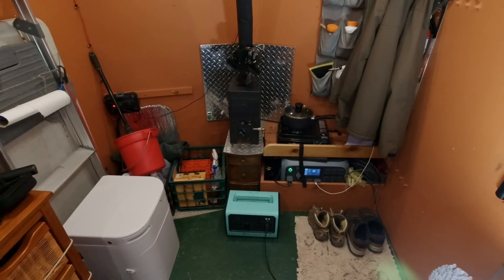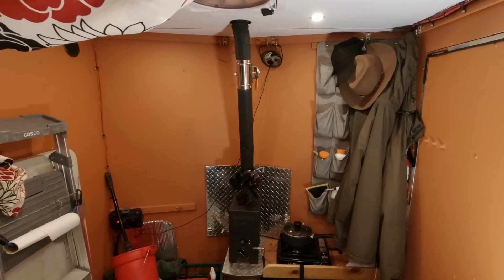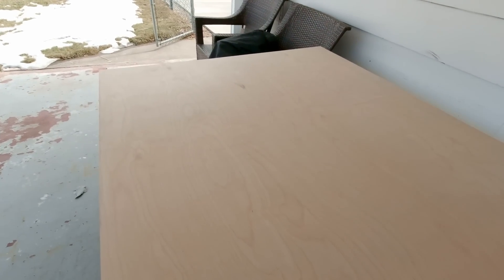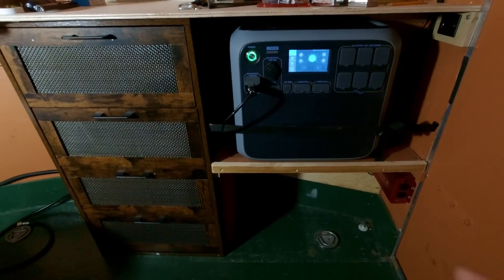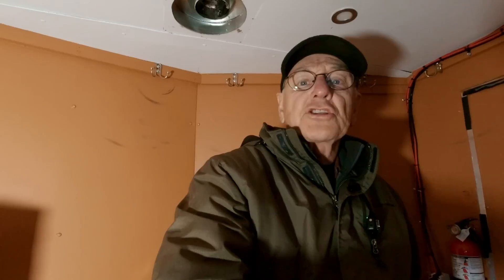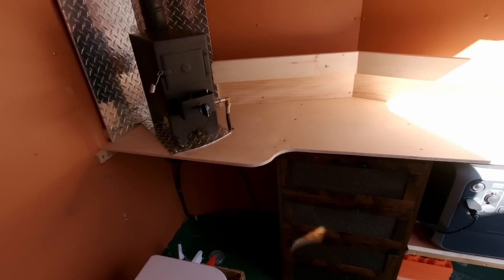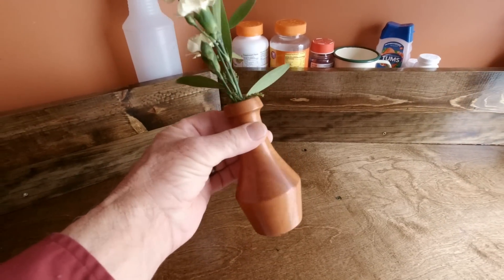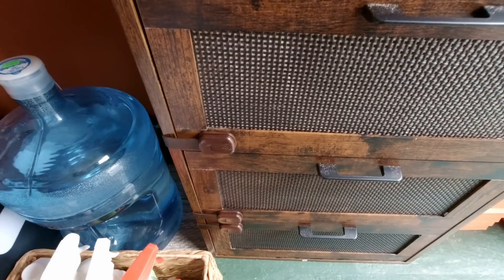Remodeling Our 6'X10" Cargo Trailer - Making life on the road better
Previously, I mentioned that Linda wanted me to do some remodeling on our trailer.  That's because we got to see how nice some of you folks have done your own homemade trailers and RVs and we figured we had better up our game!  I admit I went into this reluctantly, being ok with making do as-is (was), but it got to be fun, and I think it turned out ok.

Camping gear:
12volt Multi Function Rice Cooker

Mailing Address:
Rick Herzog